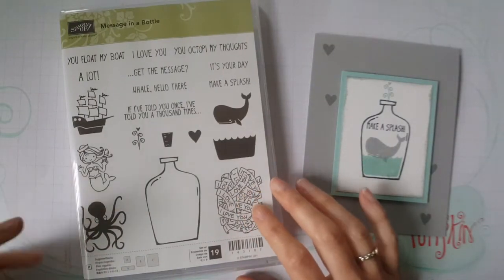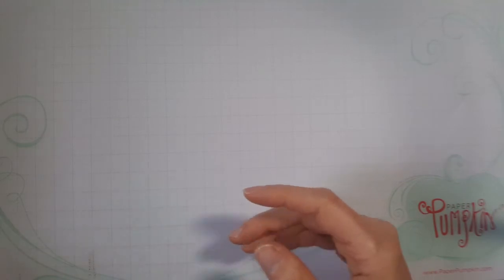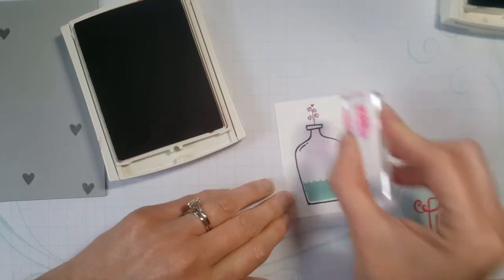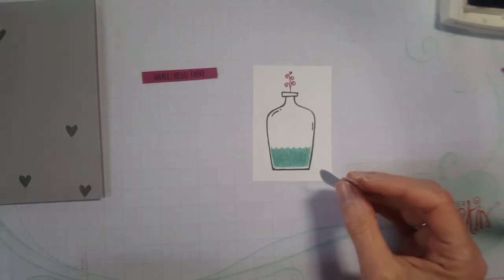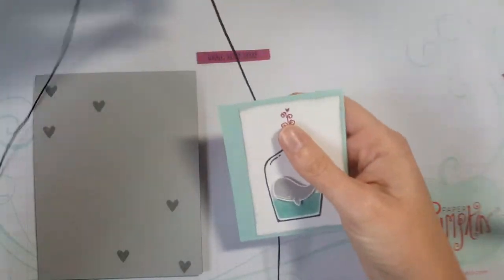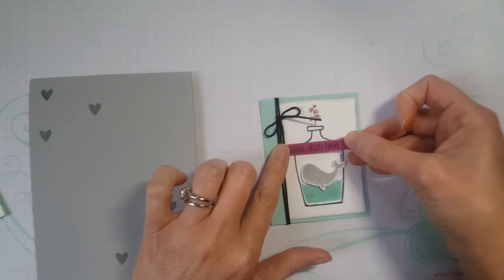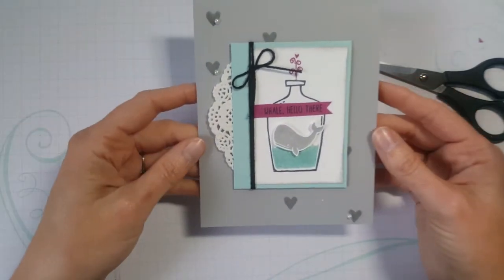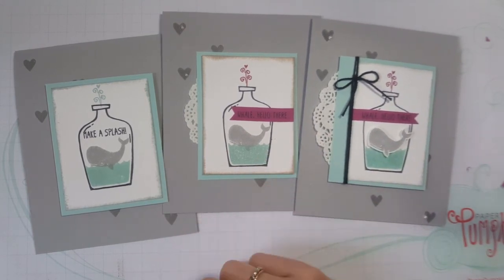Teach Me Tuesday: Stepped Up Stamping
Here's some simple tricks to take yourself from "SIP" (stamps, ink, paper) stamping to stepped up stamping. Using Stampin' Up product, I take you from simple to stunning with just some embellishments, layer and texture.